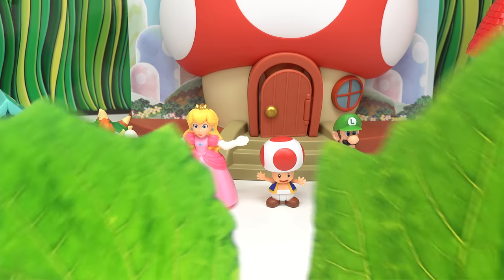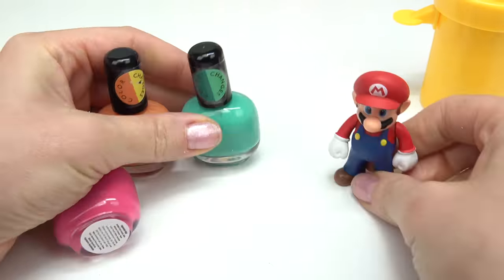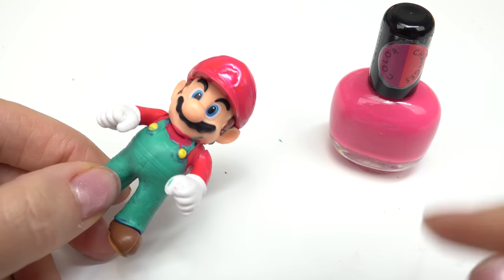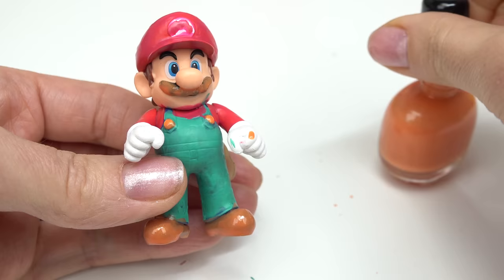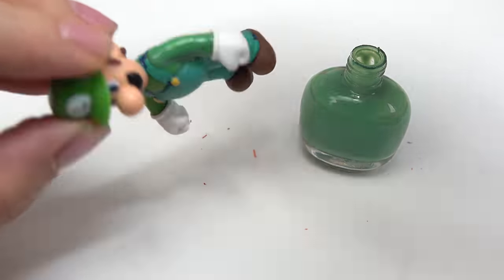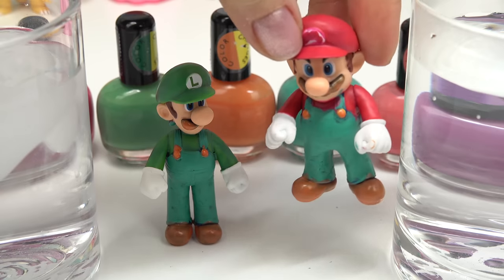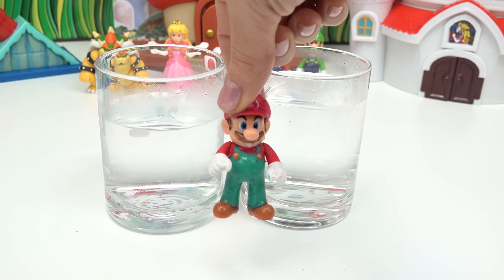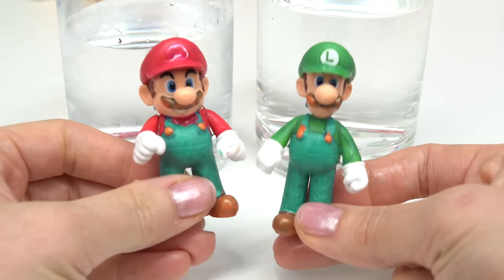The Super Mario Bros Movie DIY Color Changing Nail Polish Custom! Crafts for Kids with Luigi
This is a diy custom The Super Mario Bros movie color changing nail polish craft custom with Luigi. We took the Super Mario characters and painted them with these color changing nail polishes and created our very own transformations.